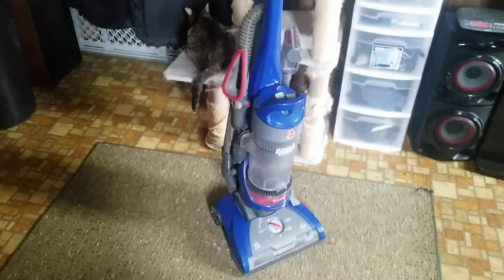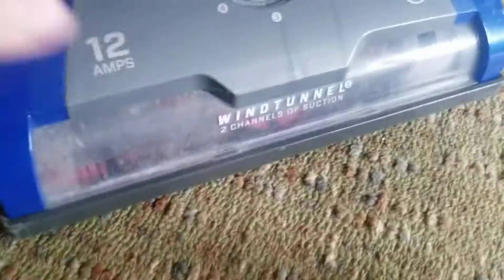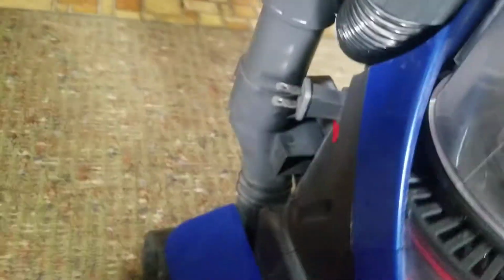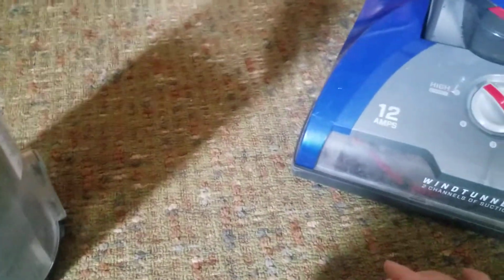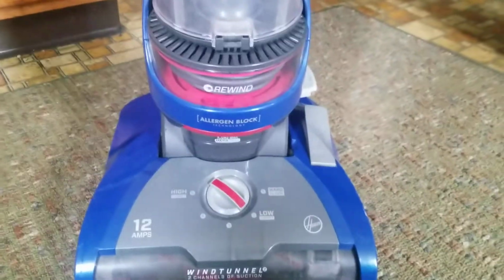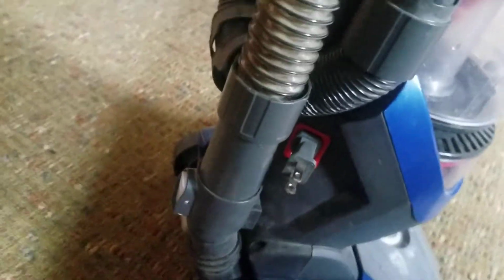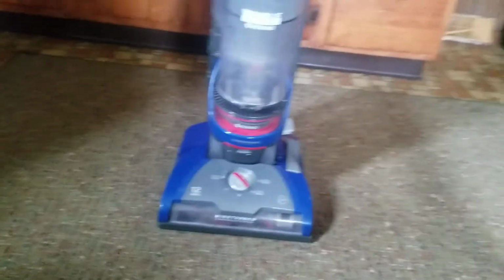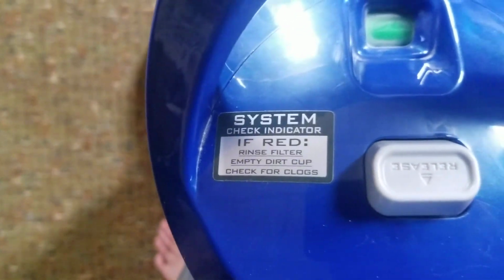Hoover Windtunnel 2 Whole House Rewind Upright Vacuum | Initial Checkout